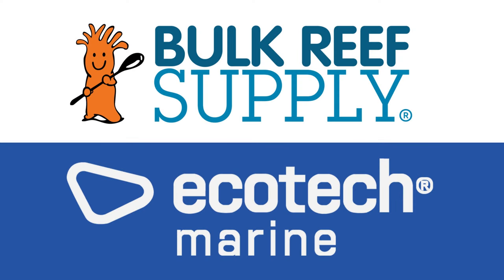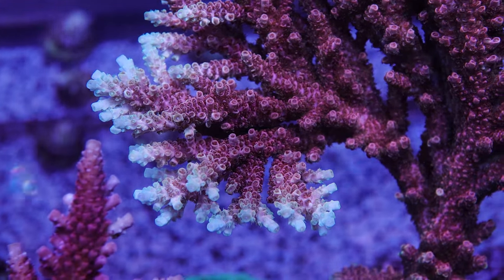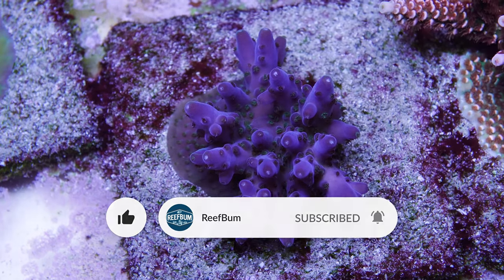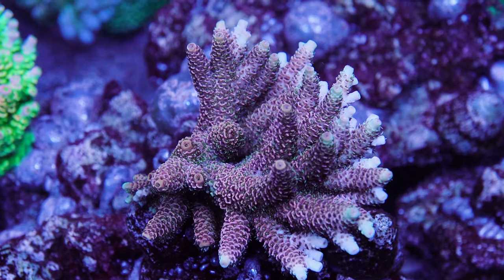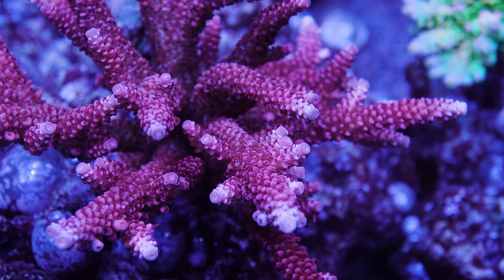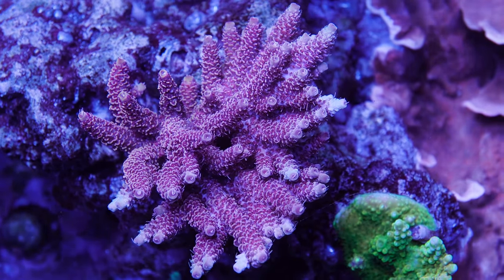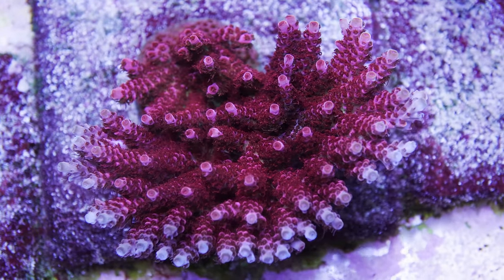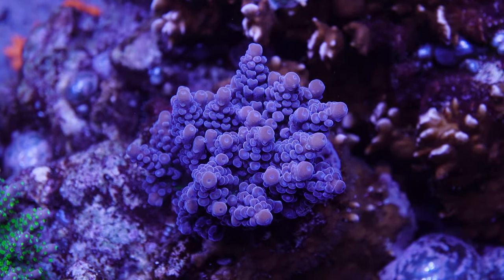My Top 10 SPS!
In this video I provide a list of my Top 10 Favorite SPS!

Gimbal

Zhiyun Crane